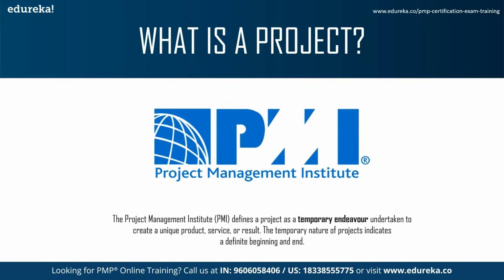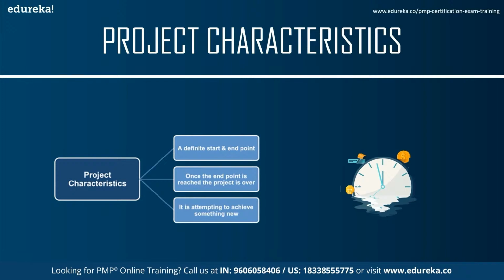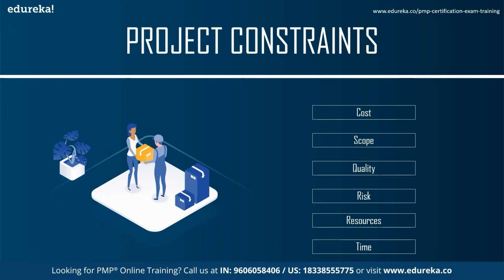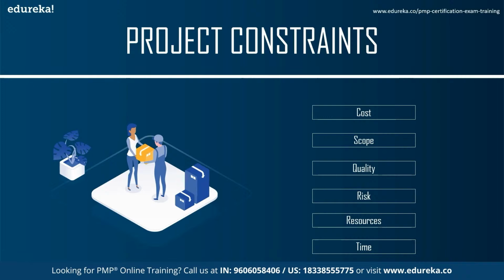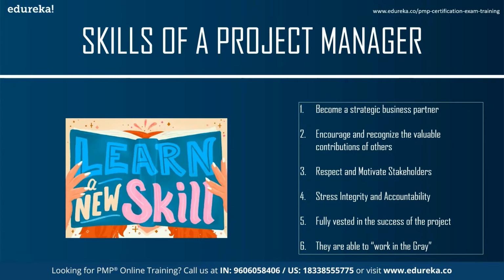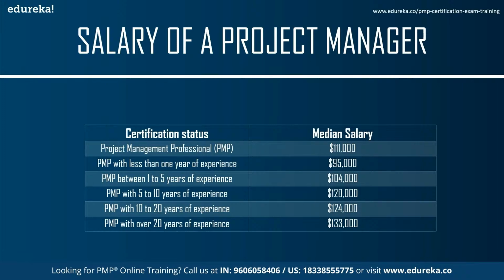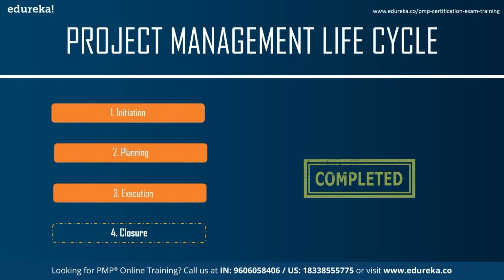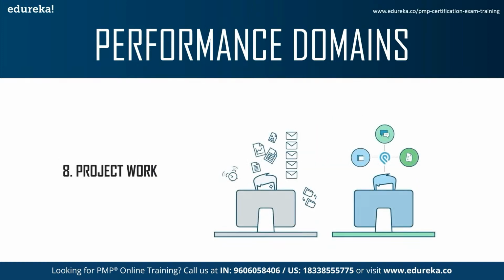Project management 101| What is PMP? | PMP Certification Training | Edureka | PMP Rewind - 2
Topics covered:
00:00:00 Introduction
00:00:23 Agenda
00:01:12 Introduction to Project
00:24:06 History of Project Management?
00:39:22 Why do organizations need  Project Management?
00:42:54 Who is Project Manager?
00:46:52 Project Managment Tools
00:49:55 Project Management Lifecycle
00:56:09 Project Principles
00:57:49 Performance Domains
00:58:22 PM Certifications

1. This is a 4 Week Instructor-led Online Course.

2. We have a 24x7 One-on-One LIVE Technical Support to help you with any problems you might face or any clarifications you may require during the course.

3. At the end of this course, you will be awarded a 35 Contact Hours certificate that is mandatory to apply for PMP® examination.